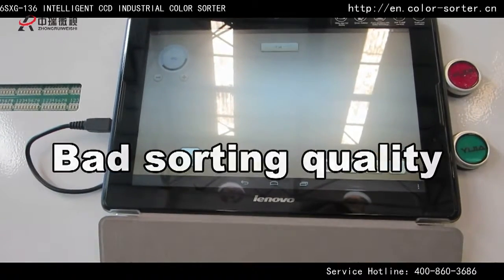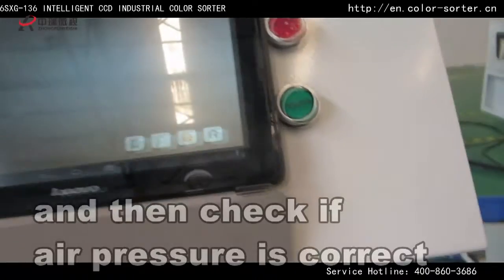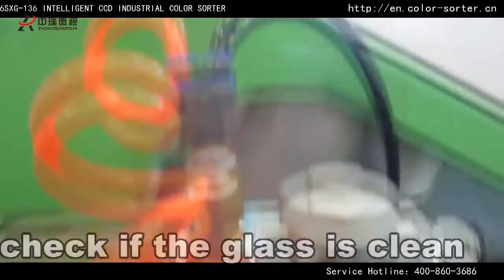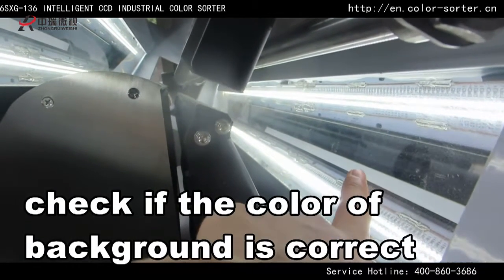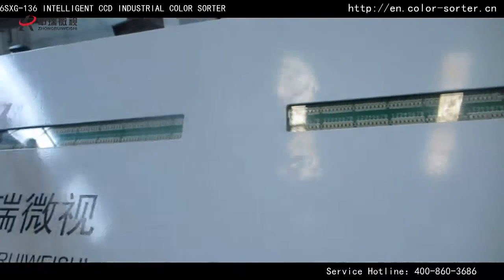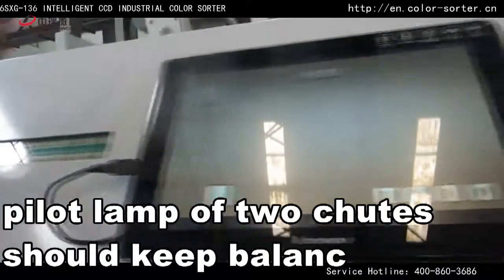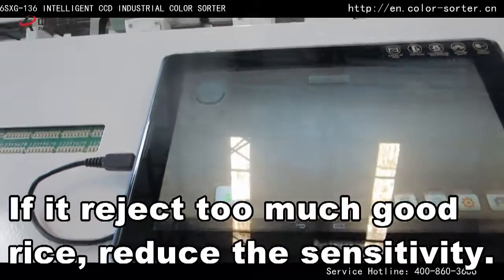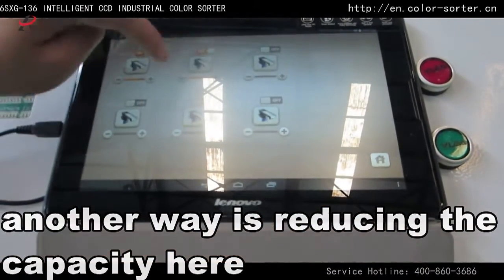Common Faults and Solutions 4 Bad sorting quality